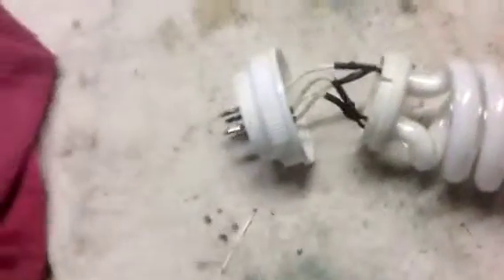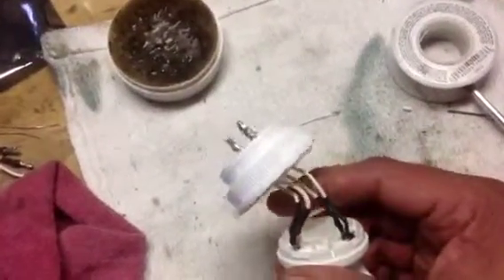Update to my Bug zapper converting.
Converted a regular household CFL light Bulb into a 4 pin bulb to fit in my converted Bug Zapper indoor light.